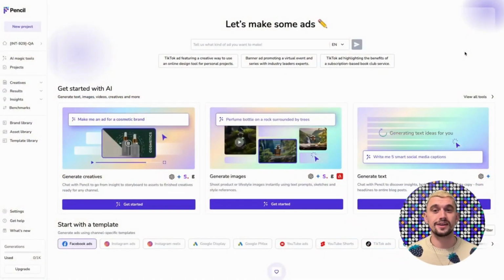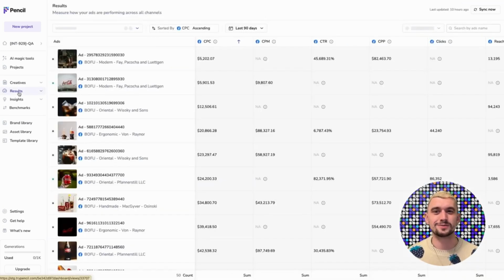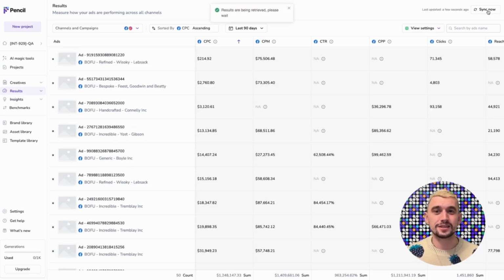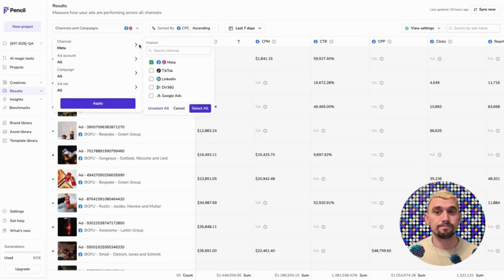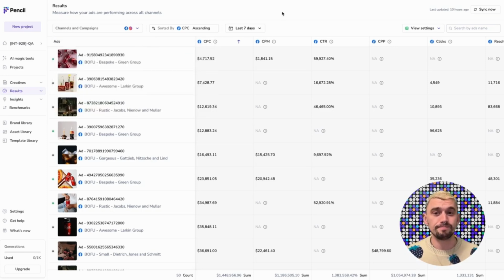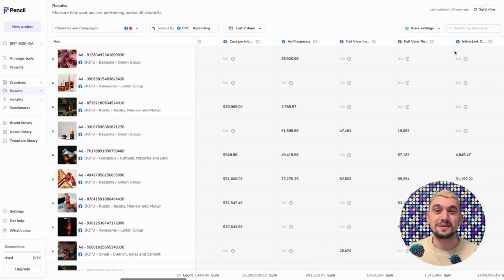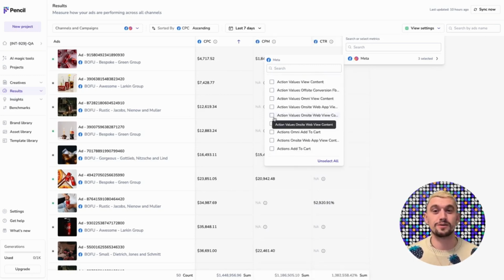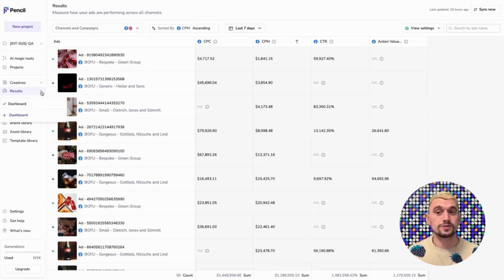Feature Focus: Results Dashboard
In this video, we'll walk you through how to use your results dashboard to view the performance of your ads across your connected media accounts. Find out how to sort and filter your ad data to identify which ads are your top performers!